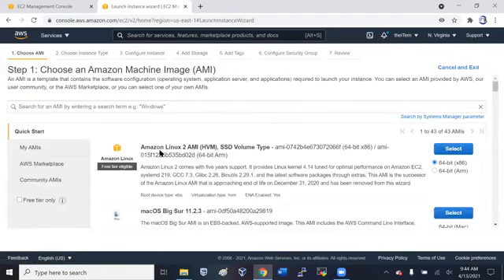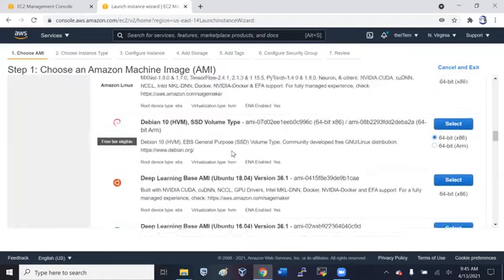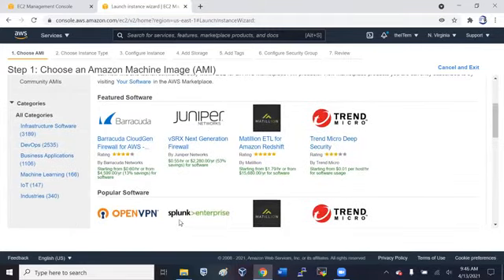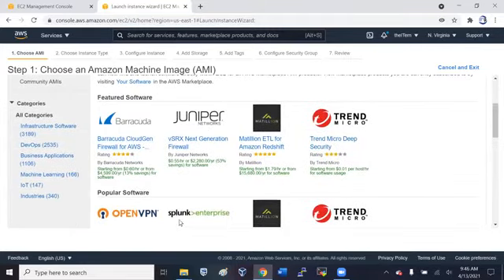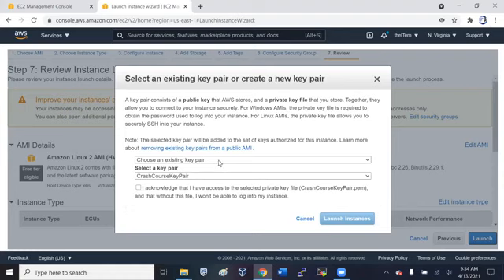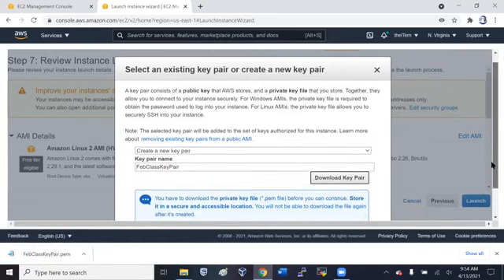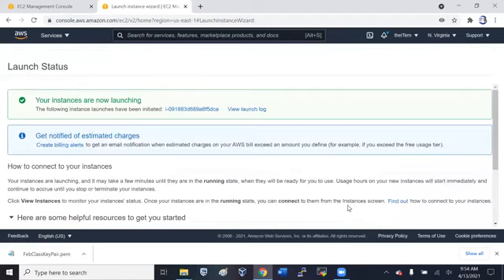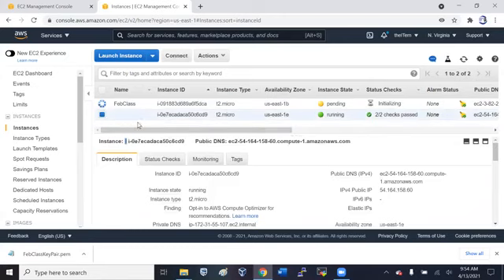An ongoing AWS class on how to spin up servers